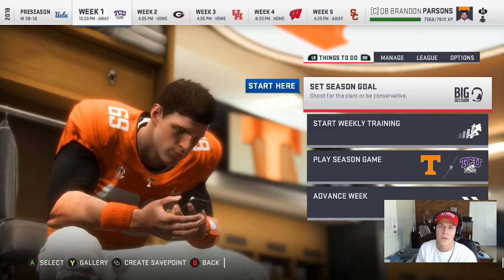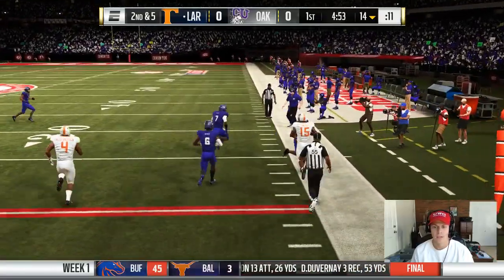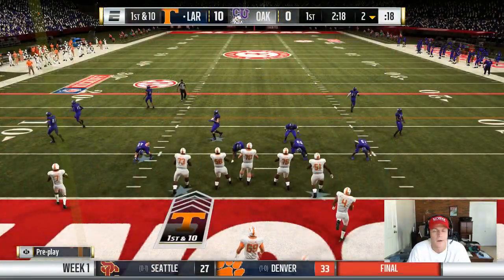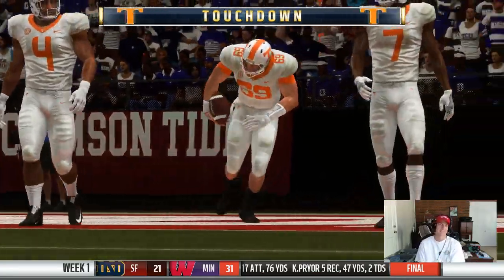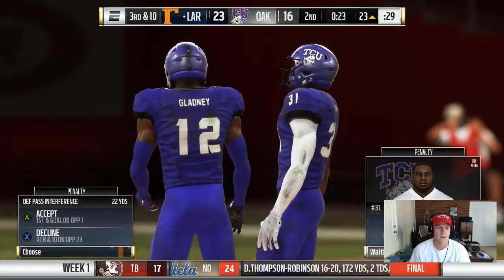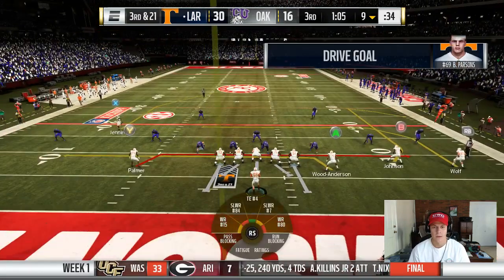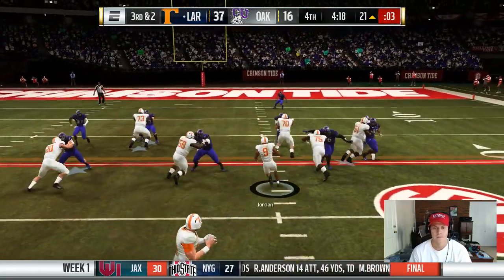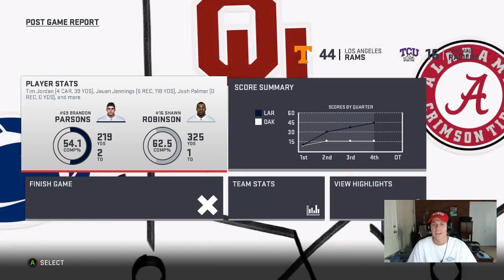NCAA FOOTBALL 19 [ROAD TO GLORY - EP.2] | FIRST GAME OF THE SEASON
Episode 2 brings you the first game of the season against the TCU Horned Frogs.